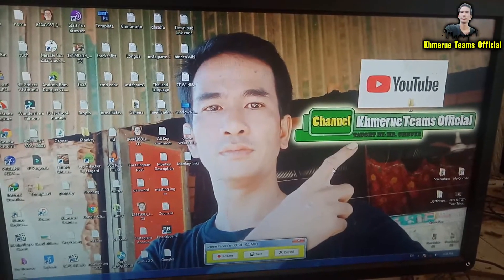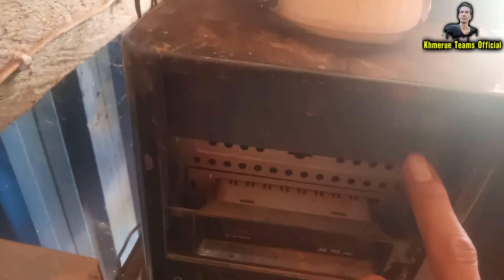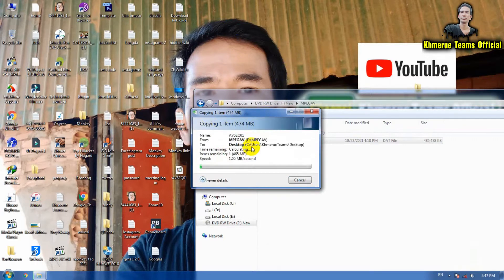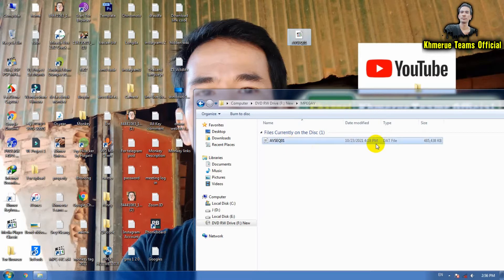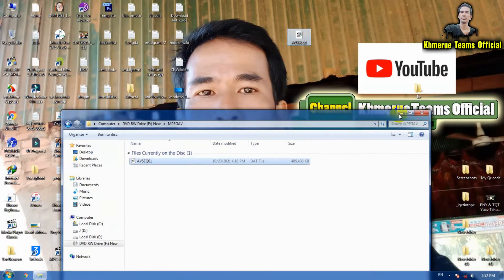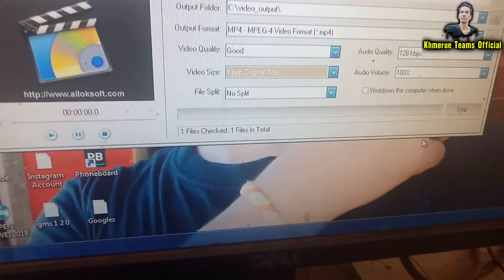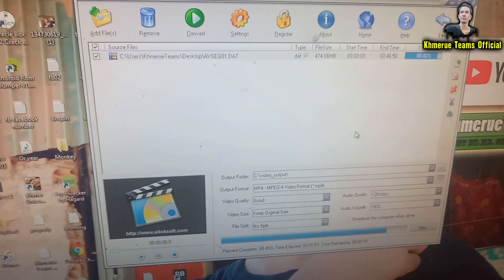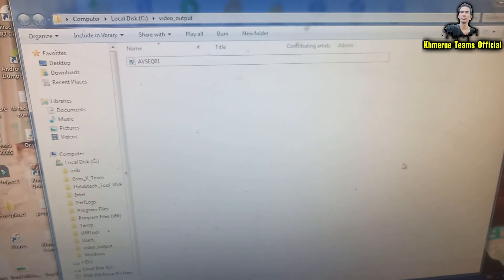VCD TO MP4, 3GP, AVI, MP3 CONVERTER | HOW TO CONVERT VCD VIDEO TO ANY FORMAT YOU WANT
-Want to support​​ me to buy a coffee !

How to convert VCD video (Video CD) to any format you want such as MP4, MPEG, AVI, 3GP, MOV, WMV, and much more as you want.
-Step one insert the VDO CD to your Computer CD Rom or DVD RW Drive and then open that CD Rom folder, and find the folder name's ( MPEGAV) inside that folder you will see the file type DAT file. right click on it and select copy and then past it into your desktop of you PC.